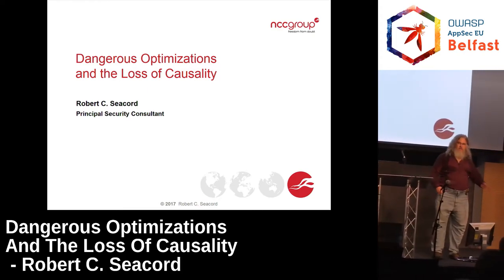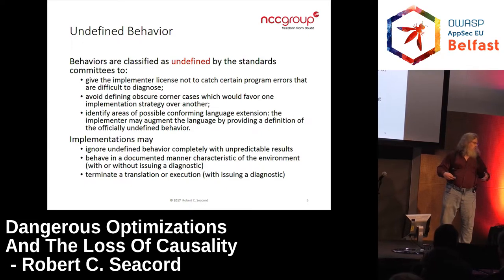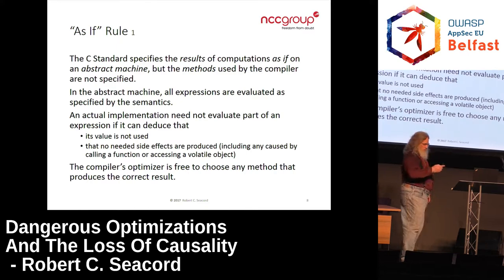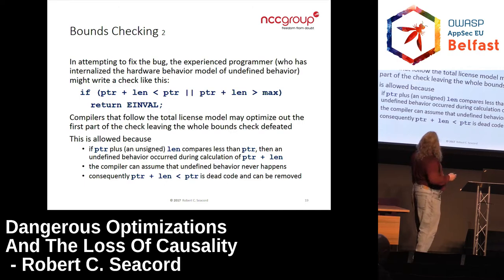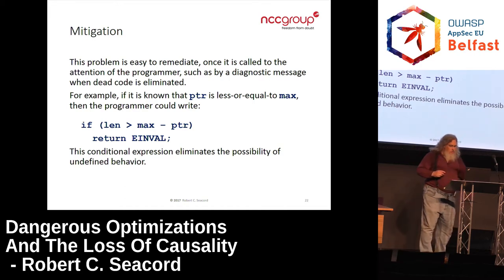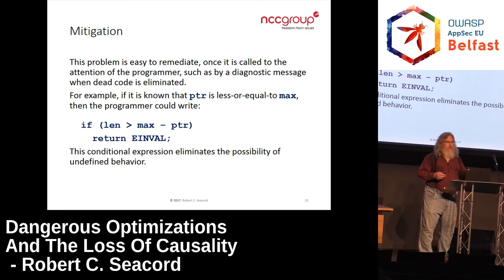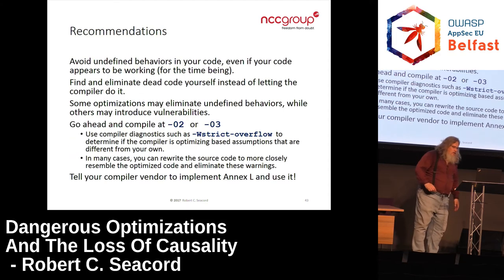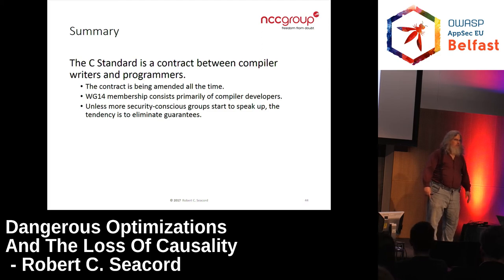AppSec EU 2017 Dangerous Optimizations And The Loss Of Causality by Robert C Seacord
Increasingly, compiler writers are taking advantage of undefined  behaviors in the C and C++ programming languages to improve  optimizations. Frequently, these optimizations are interfering with the  ability of developers to perform cause-effect analysis on their source  code, that is, analyzing the dependence of downstream results on prior  results. Consequently, these optimizations are eliminating causality in  software and are increasing the probability of software faults, defects,  and vulnerabilities. This presentation describes some common  optimizations, describes how these can lead to software vulnerabilities,  and identifies applicable and practical mitigation strategies.